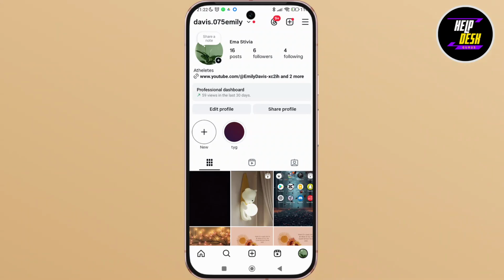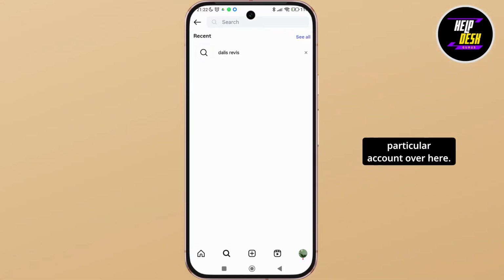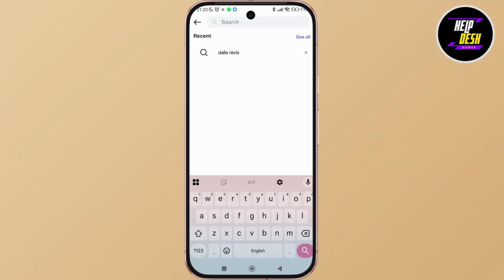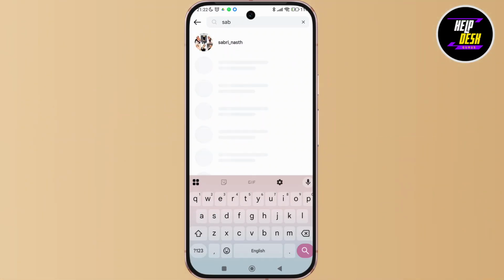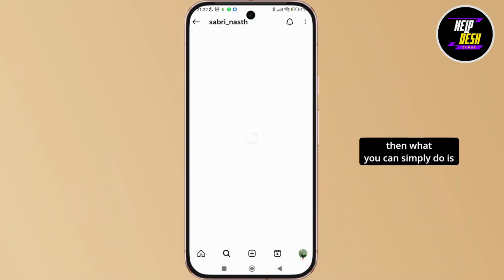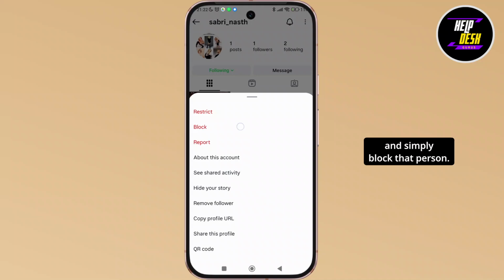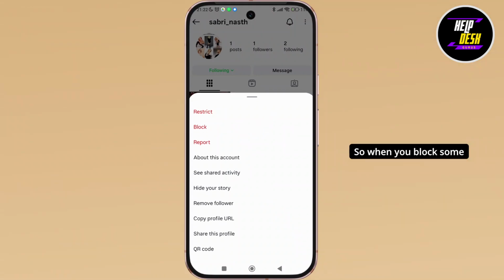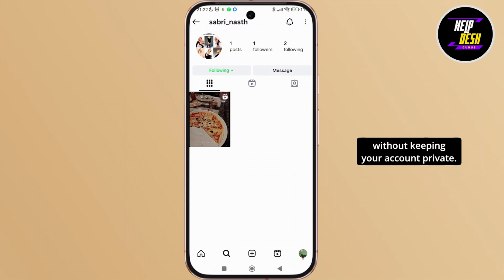HOW TO HIDE FOLLOWING LIST ON INSTAGRAM WITHOUT PRIVATE ACCOUNT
Are you wondering how to hide following list on Instagram without private account? In this video, we’ll show you simple and effective methods to keep your Instagram following list private even if your account isn’t set to private. Learn how to control who can see who you follow, manage privacy settings, and use Instagram tricks to maintain your online privacy. If you want to hide your followers or following list without switching to a private account, this guide will help you do it step by step.

Tricks to make your Instagram following list less visible

Ways to manage who sees your followers and following

Tips to increase privacy on Instagram accounts

How to stop others from checking your following list